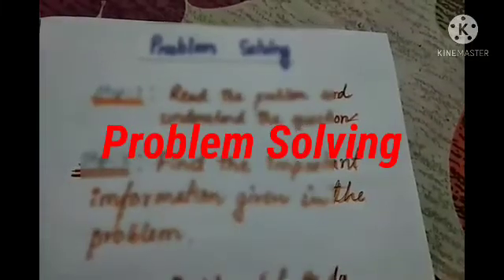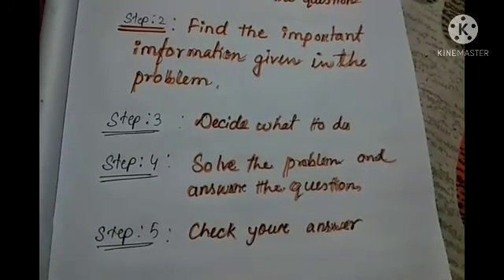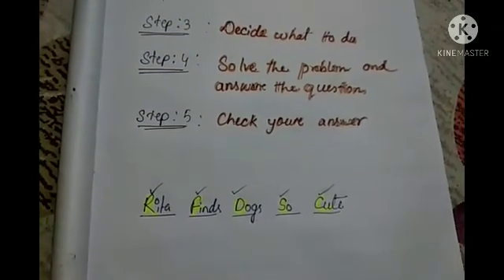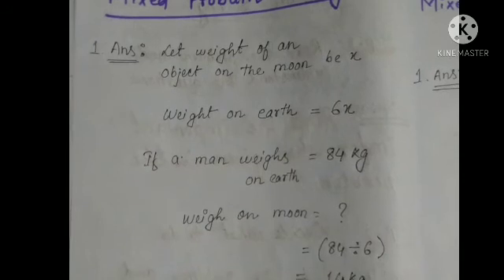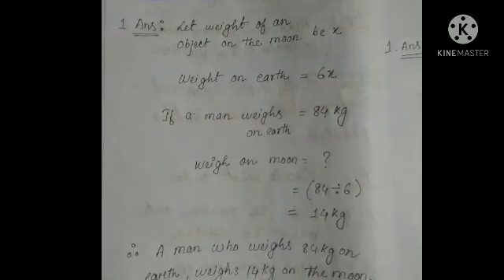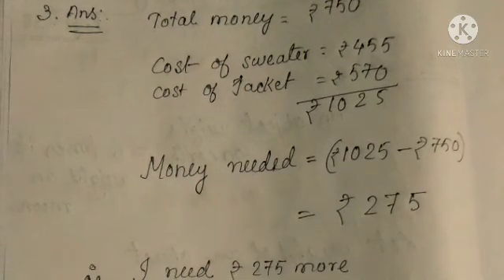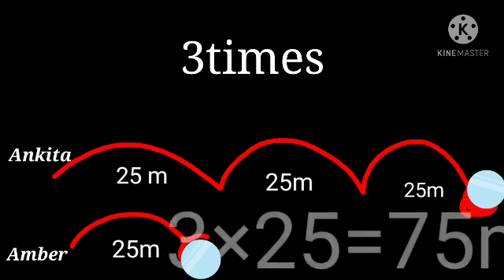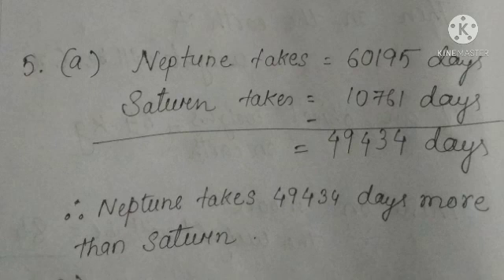class4#ch-2#problem solving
Ch-2:Mixed problem Solving